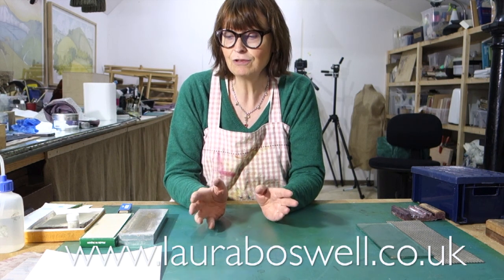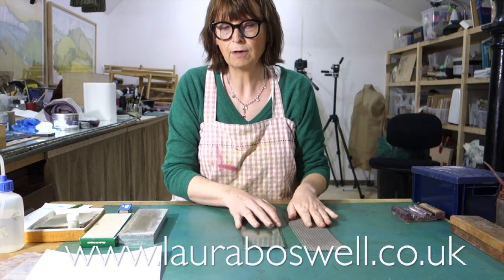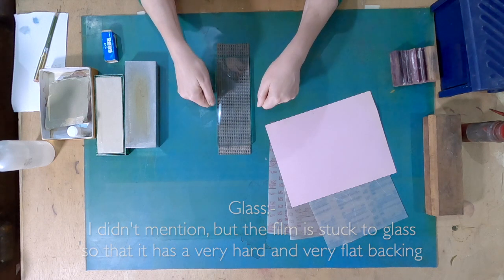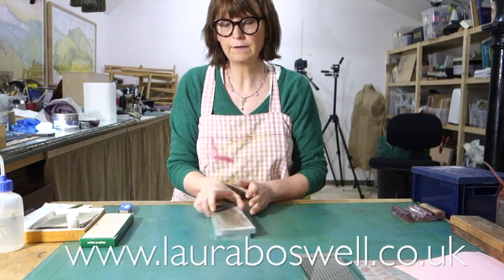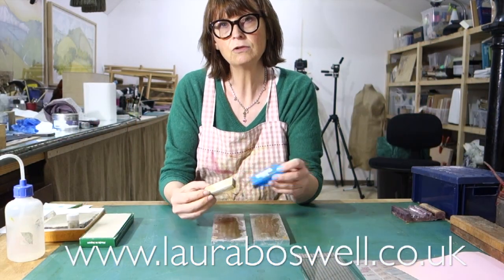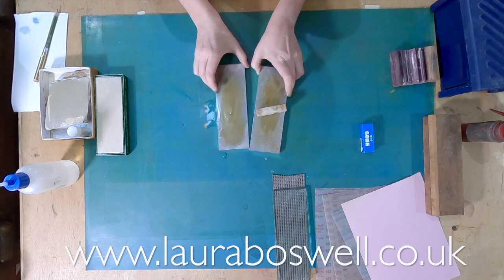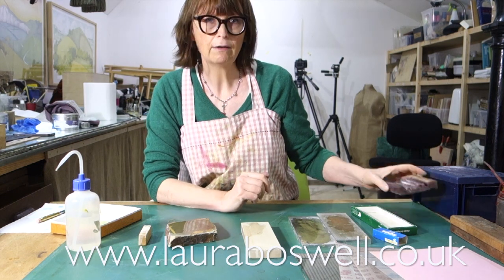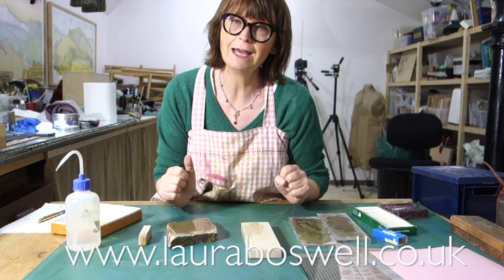Reduction Lino with Laura Ep 33, Printmaking Tools Sharpening, Whetstones, Diamond Stones, Stropping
I need to keep my tools sharp and this is an overview of some of the sharpening equipment that I use to do that.  The next video shows how I use these Diamond Stones and the wetstone which are my favoured tools